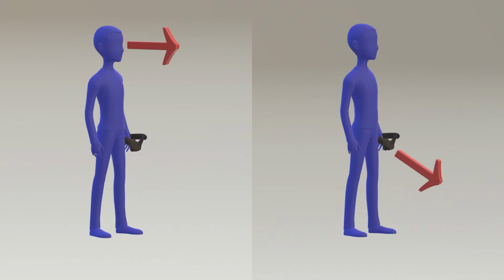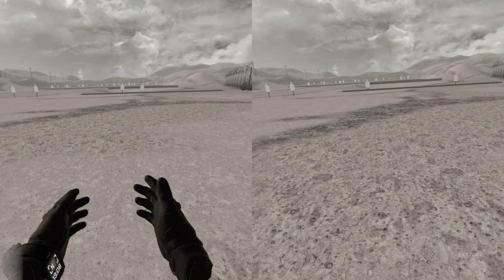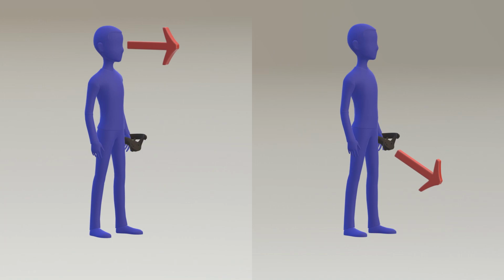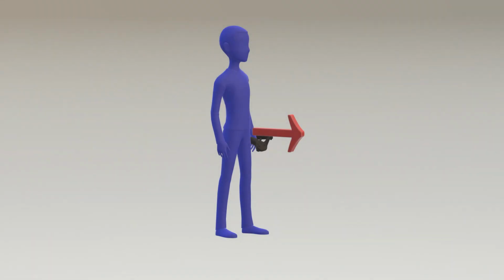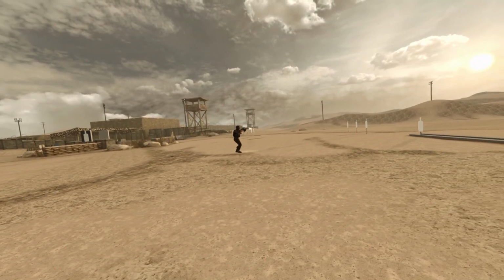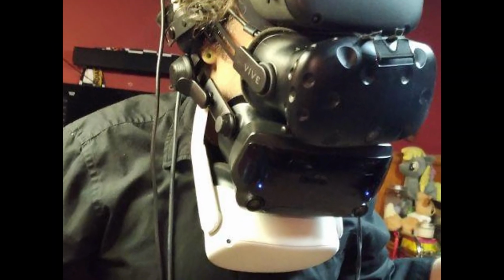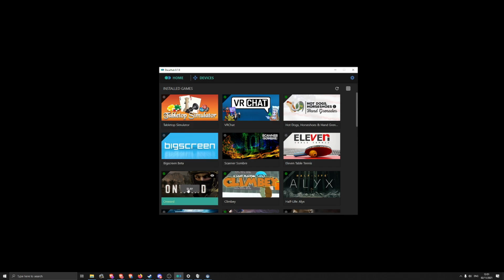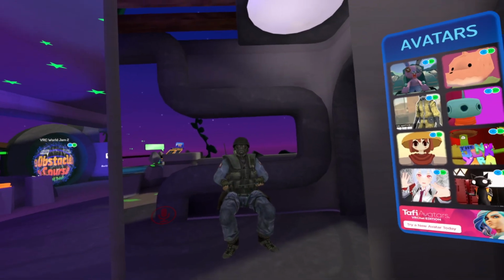Have FBT? Stop sleeping on hip-oriented locomotion!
Hip-oriented locomotion is a great alternative to regular VR locomotion - and you might already have what you need to start using it.

Thanks to Nambo for helping me record the clips & Swingly for the beautiful jank-bank image.

Chapters:
00:00 Intro
00:40 Why is hip-loco preferable?
2:37 My thoughts
3:37 How set-up and use
5:04 Conclusion and outro

VR Setup:
- Valve Index Full Kit
- Vive Tracker (2018) x3
- Rebuff Reality Trackstraps+ & Trackbelt+

PC:
R5 5600x
RTX 3080
16GB 3600Mhz CL16 RAM